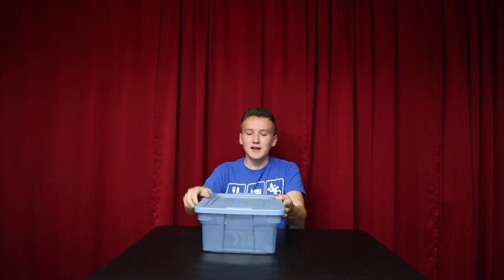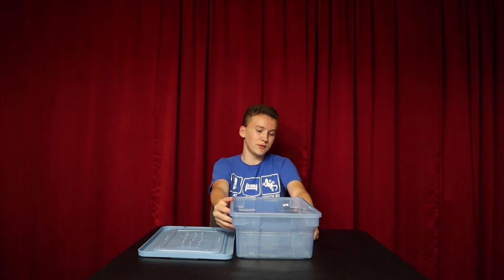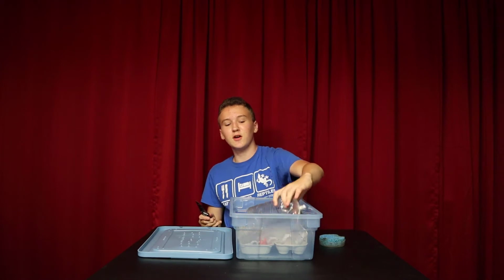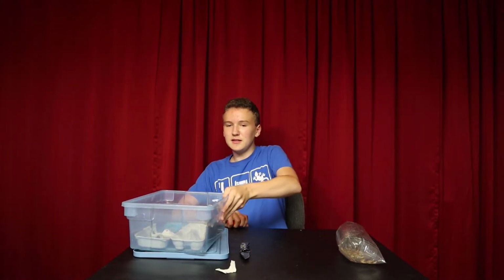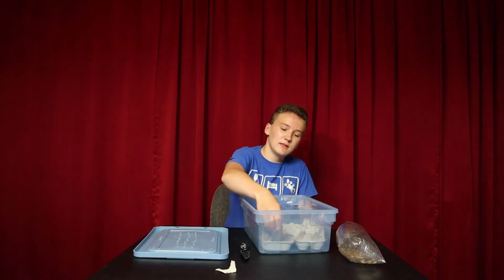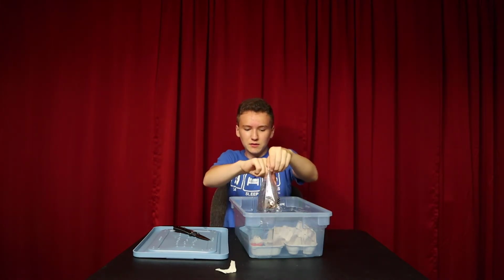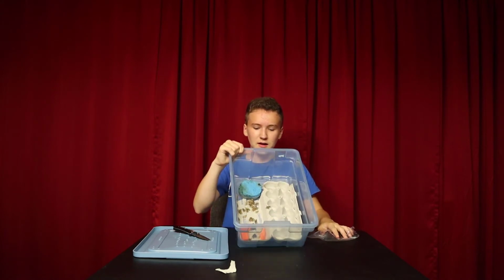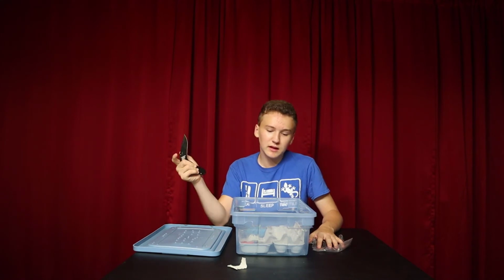How to setup feeder insects (super fast)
My way of keeping my feeder insects.